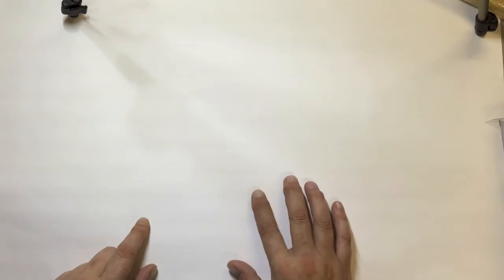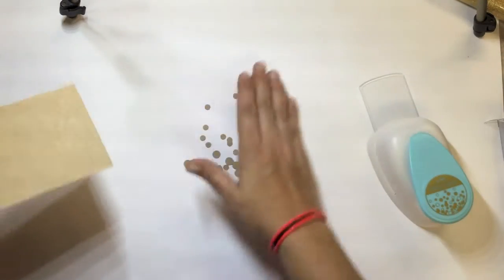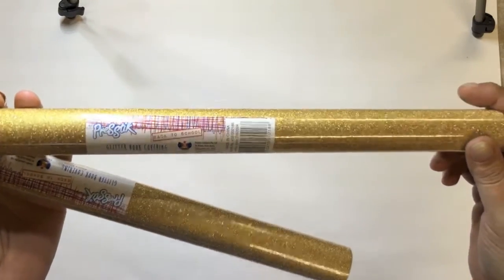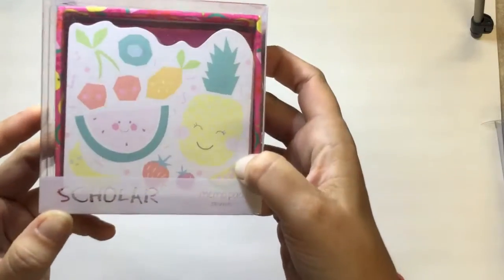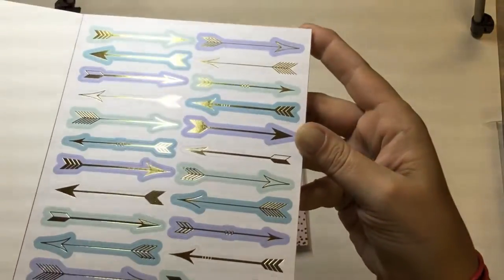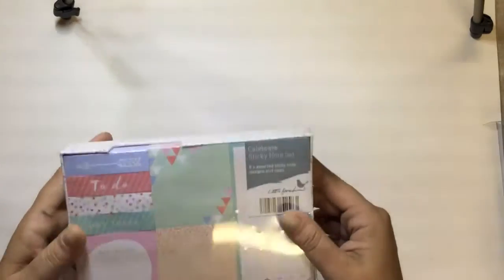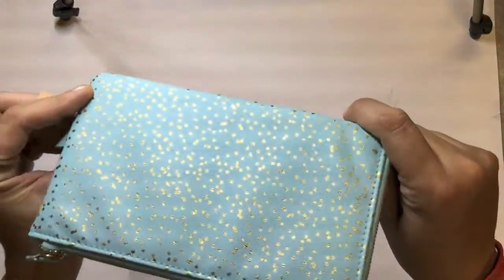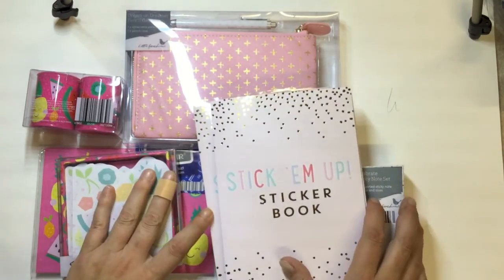Aldi, Spotlight & Big W Crafty Haul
Another haul video!! Thought I'd get this video up quick so you can go and purchase this items (especially the Aldi stuff) before they are taken from the shelves and are on special.